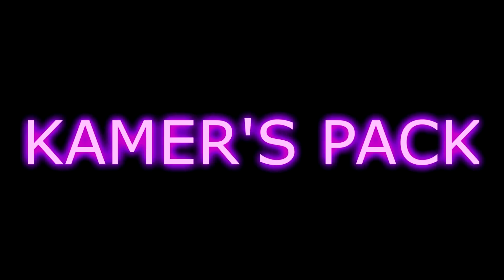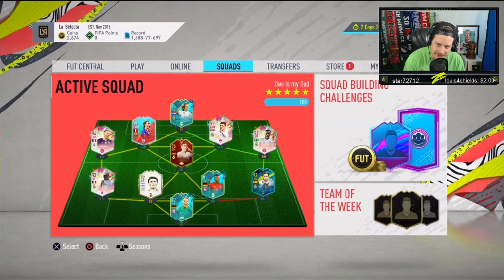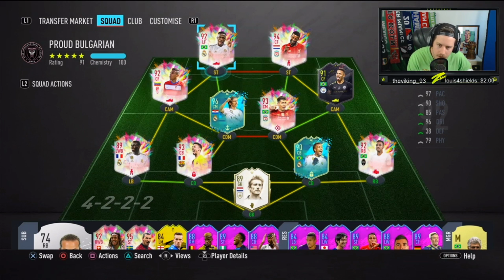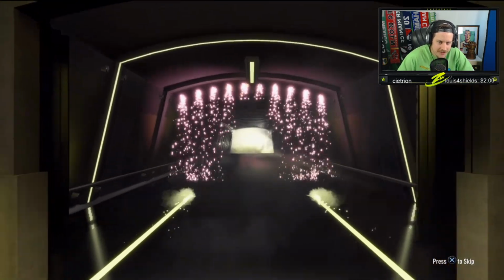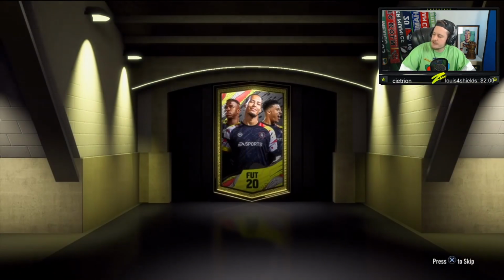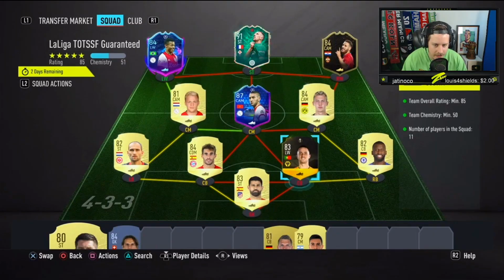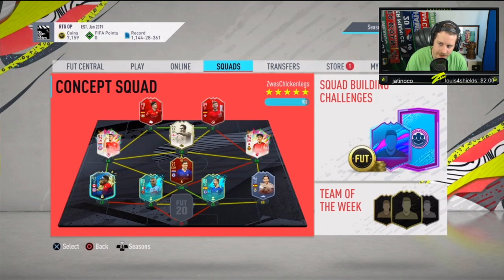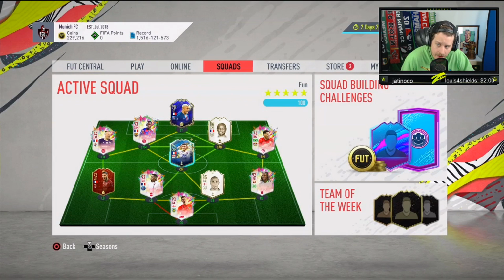ARE THESE WORTH?! 10X GUARANTEED LA LIGA TOTS PACKS! FIFA 20 Ultimate Team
FIFA 20 GUARANTEED LA LIGA TOTS SBC PACK OPENING